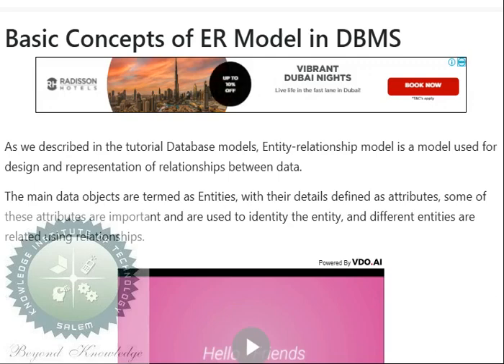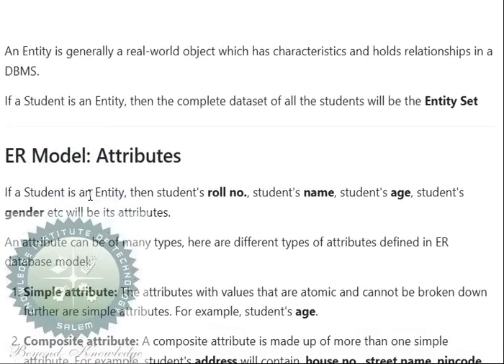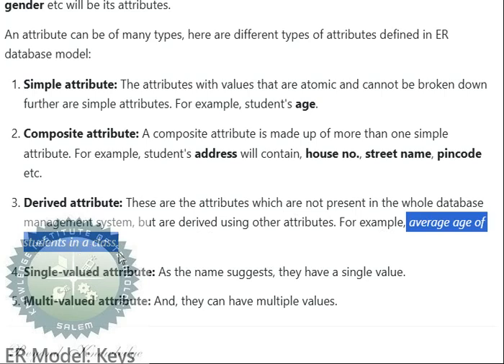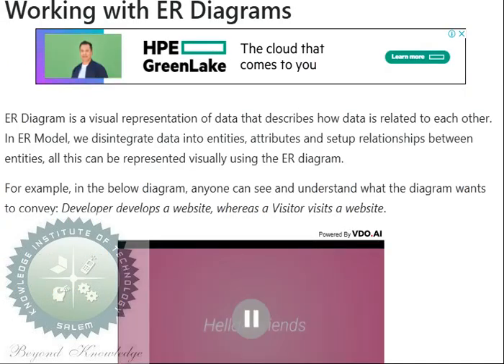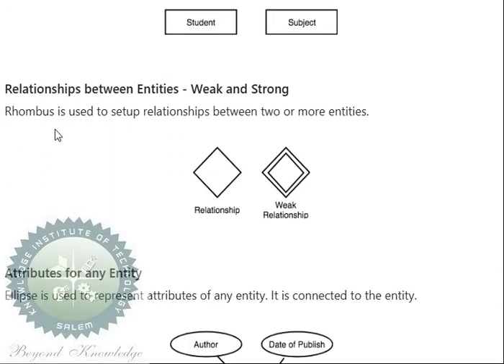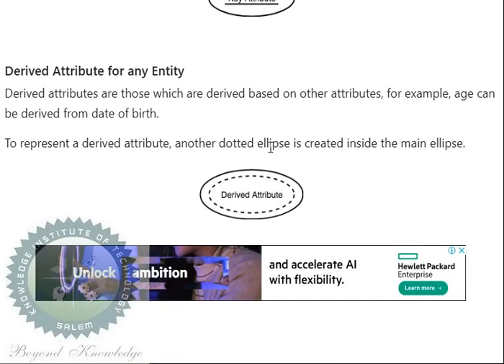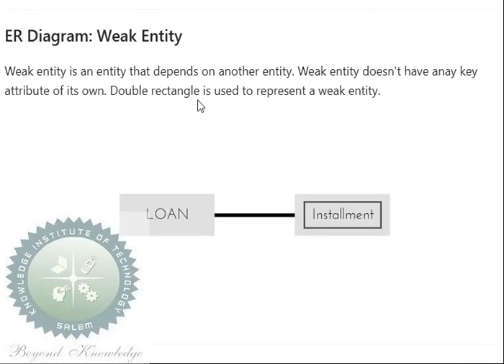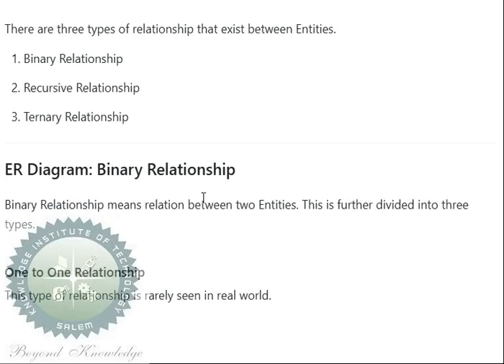Basic concepts of ER Diagram And ER Model in DBMS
Teach
1.Key attributes
2.ER diagram symbols
3.Types of Attributes